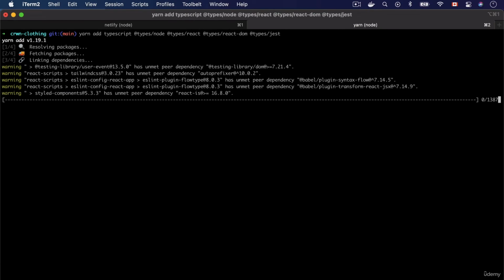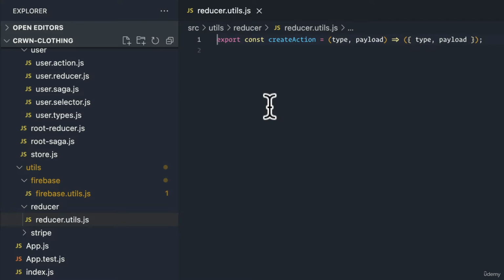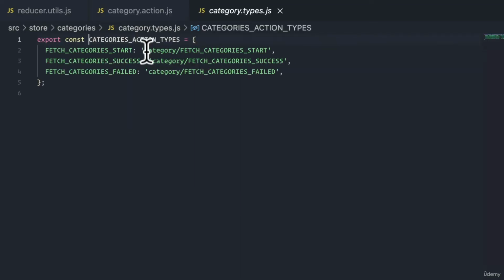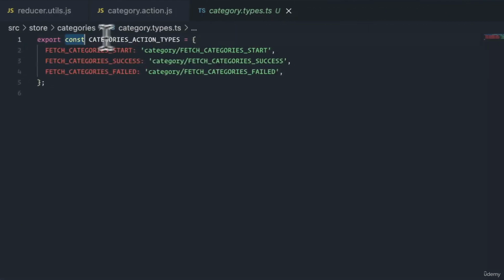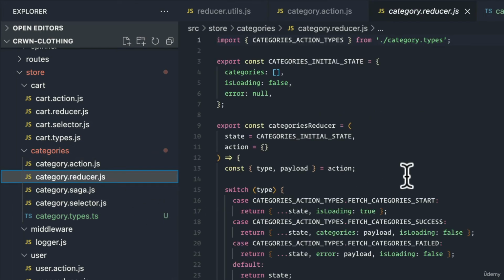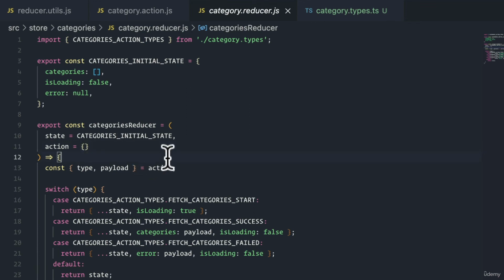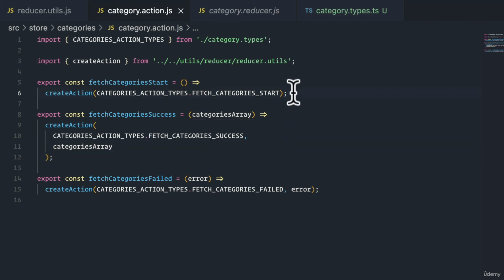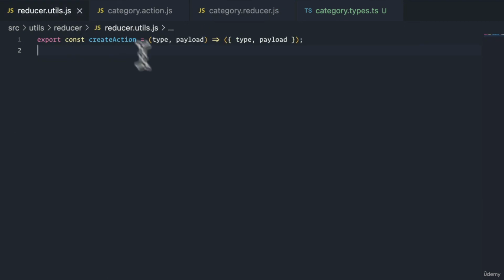20 Typescript Advanced_ Typing Redux + Crwn-Clothing - 001 Crwn Clothing Typescript Overview